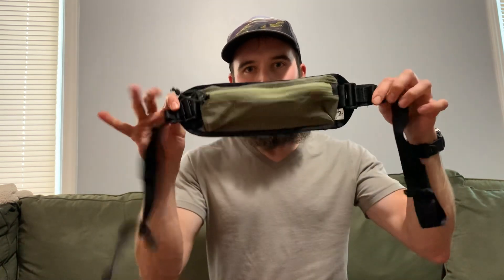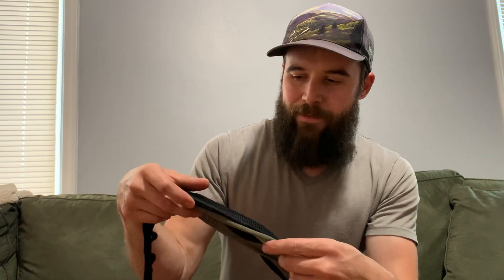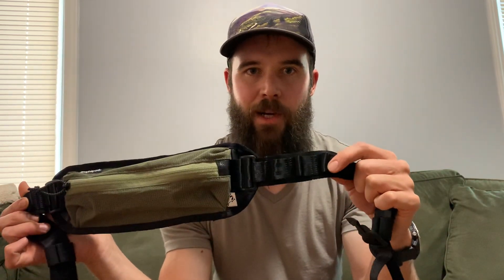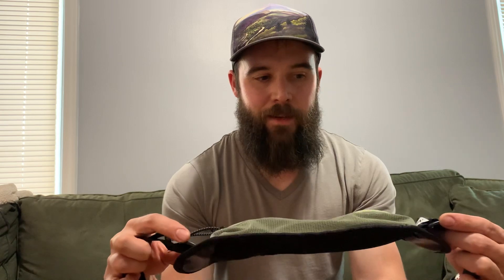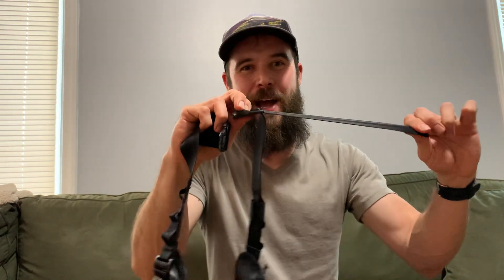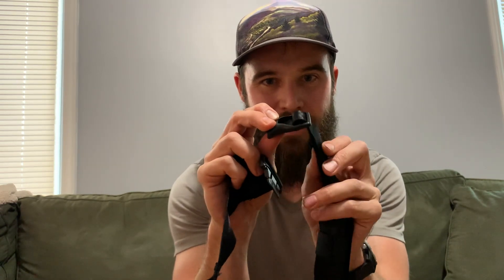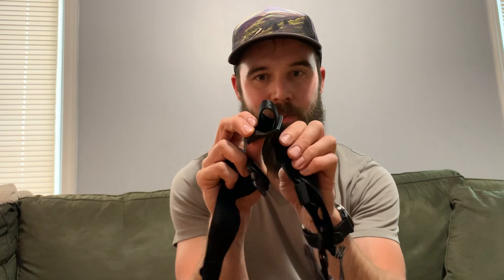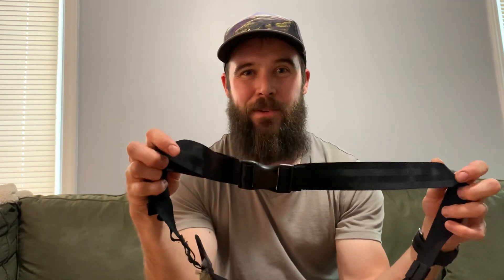Amphipod minimalist FKT trail running belt review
It only took one run for this review, the product is not usable and may not even work well for walking. I’ve reached out to amphipod and will create a follow up if they have anything to say about it. Otherwise I will return it and try another!